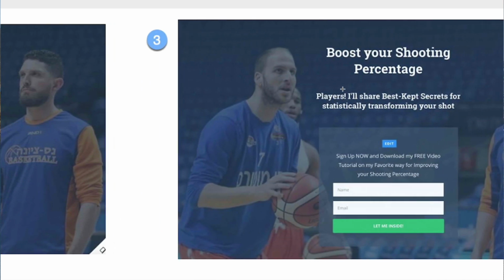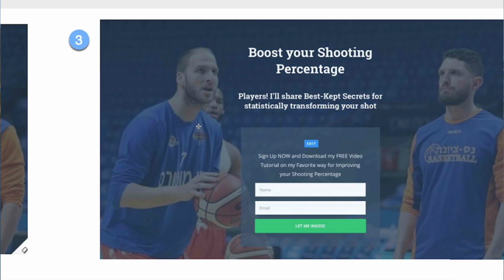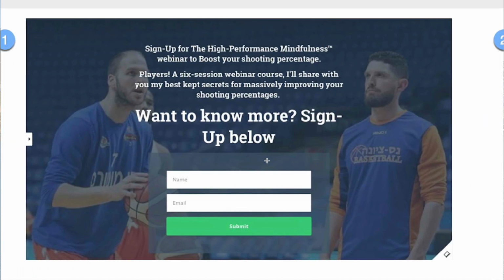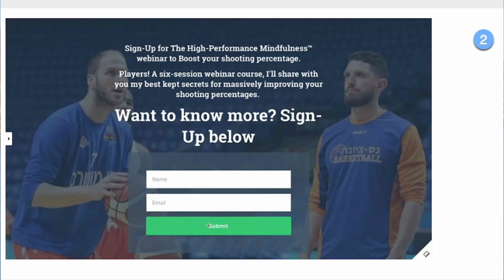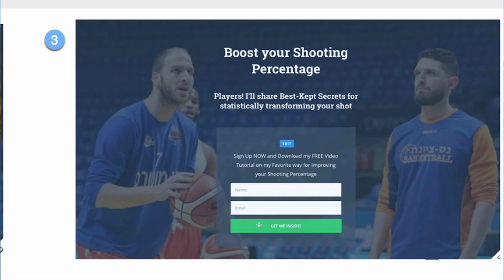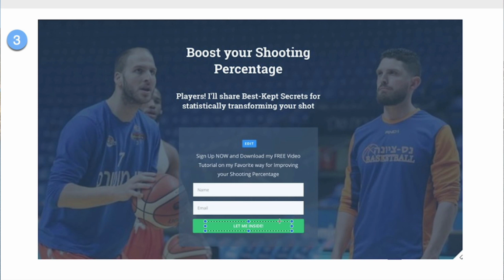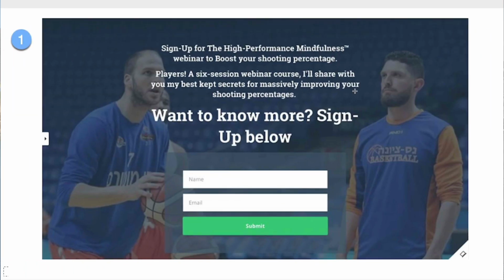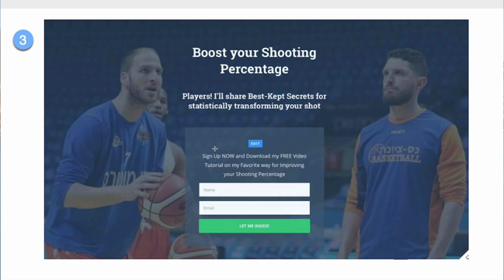Landing Page Copy That Converts + 💥 Landing Page Template Free Download 💥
How to write copy for landing page copy that converts. It's one of the best landing page copy examples that shows landing page copywriting so you can create landing pages that convert. This is one of the best landing page copy examples when you are writing copy for landing pages.  You also discover landing page design best practices using a student's best landing page example.  Use this copy for landing pages example when you want to create a landing page.

If you like this episode and would like more information about how to market and grow your business so you can attract and convert ideal customers,